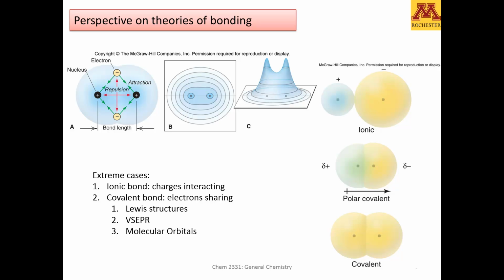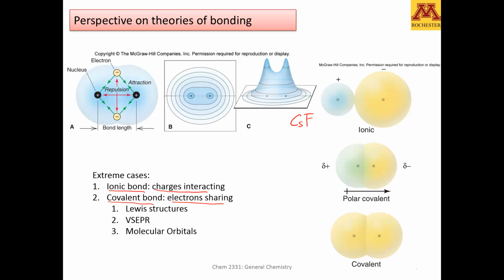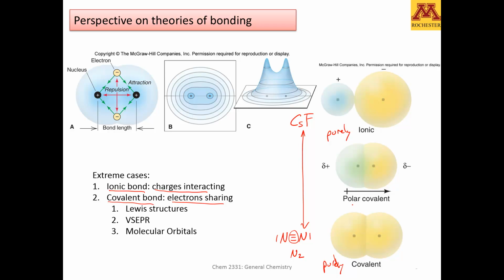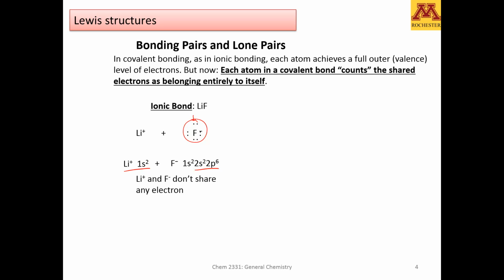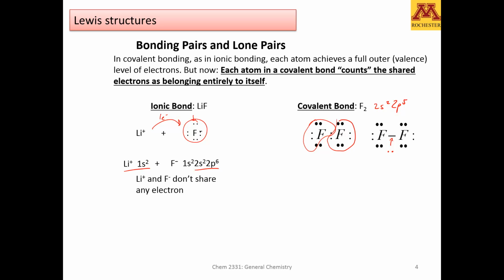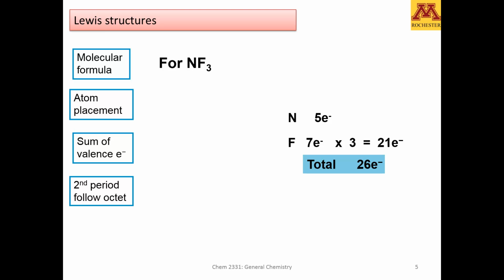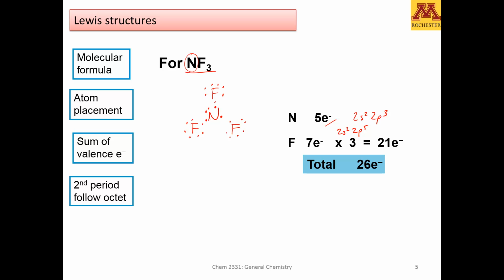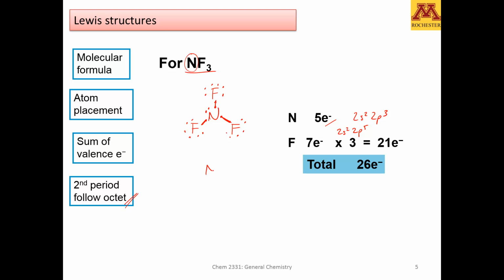GenChem1: M8-D3 Introduction to Lewis structures